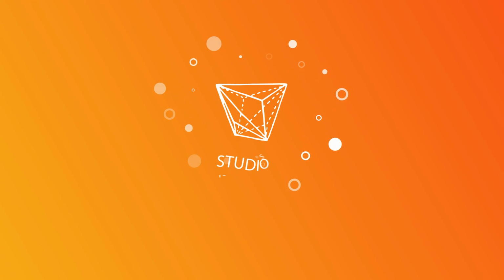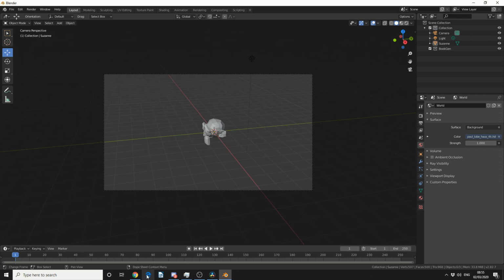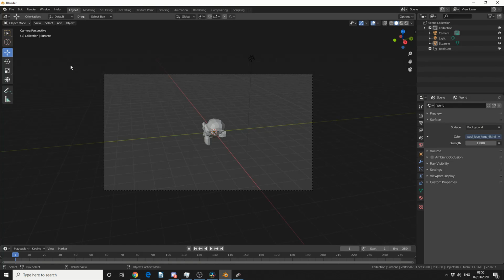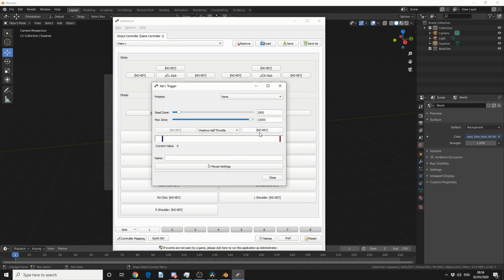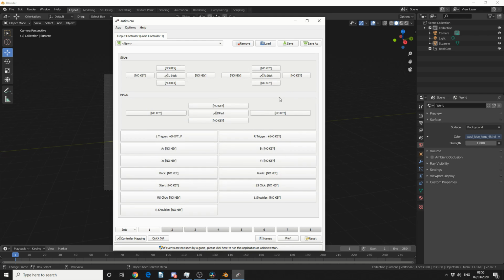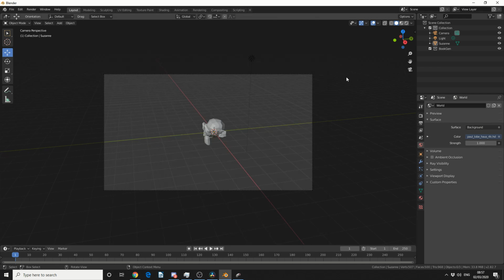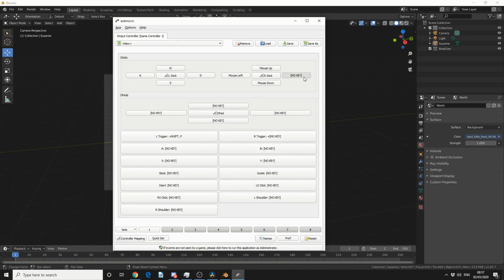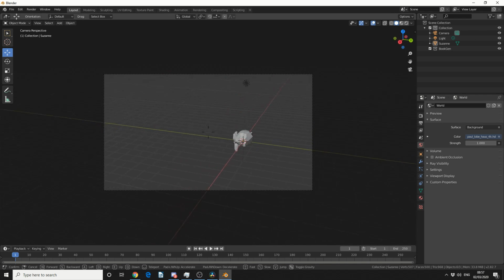ANTIMICRO: Remap a game controller to move the camera in Blender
Antimicro is a great little tool for remapping the keyboard to a game control, perfect for moving and manipulating the camera in blender